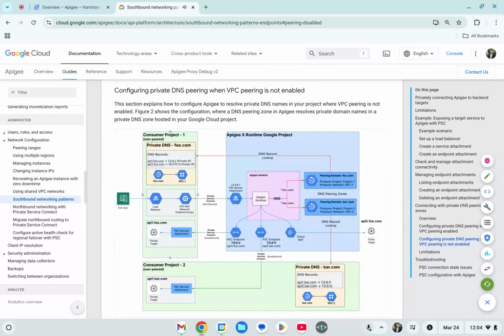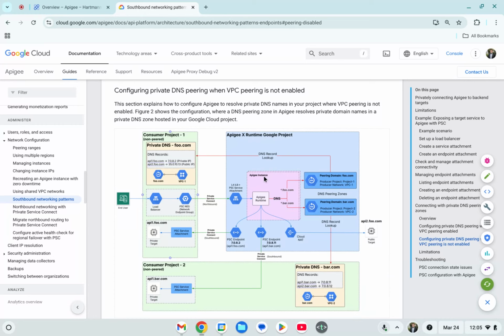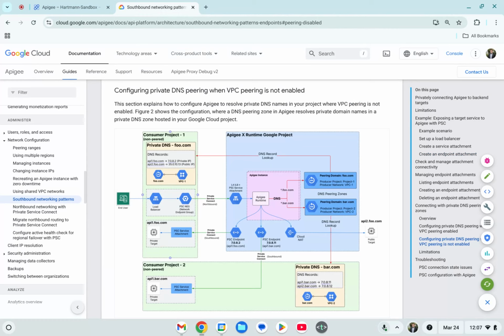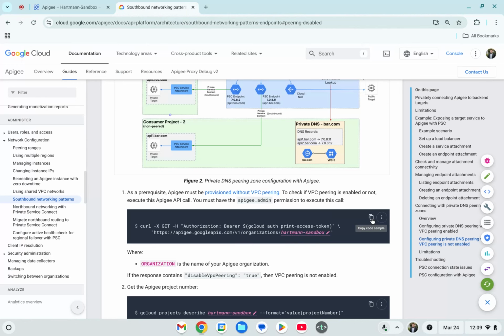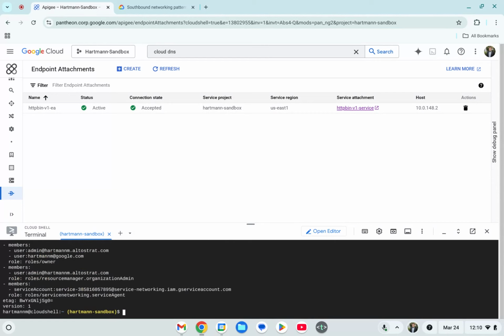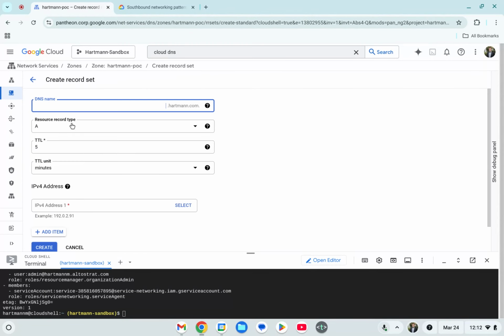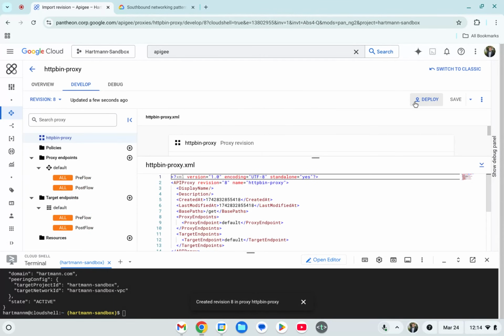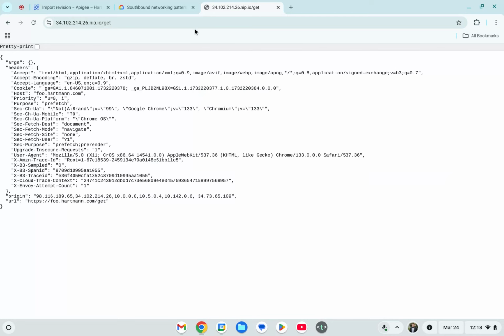Apigee Southbound Networking Patterns, Private DNS Peering with VPC Peering Not Enabled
This video will demonstrate how to set up Private DNS peering without the use of VPC peering (as well as an overview of the reasoning/use of this workflow, etc)